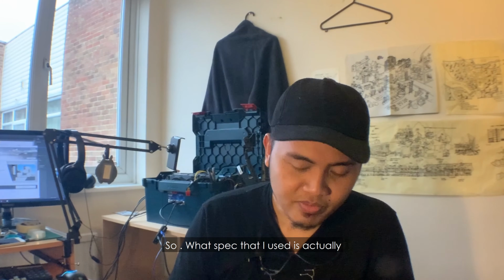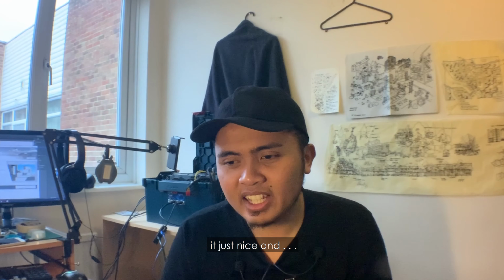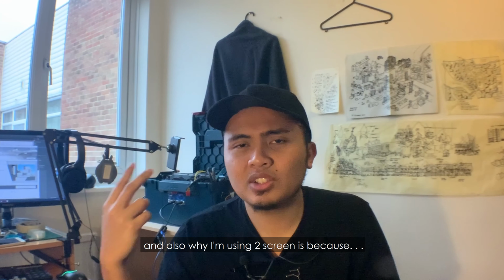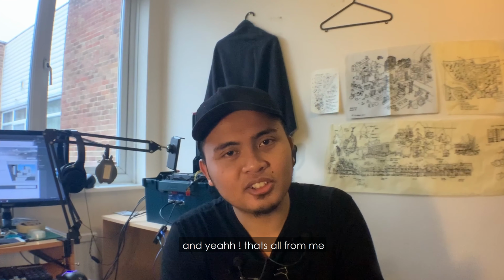Architecture Budget Toolbox Pc (Odengarch Sharing Session )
I find out that there is something nice about making your own pc ?  Its is good to know one. Watch it until you understand alright. Let's talk about this. Stay tune peace yoo !